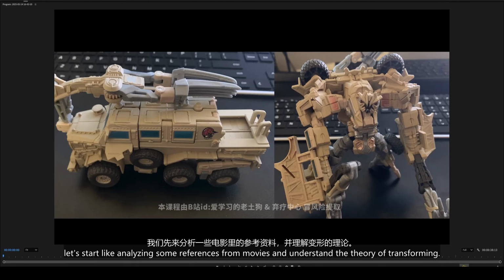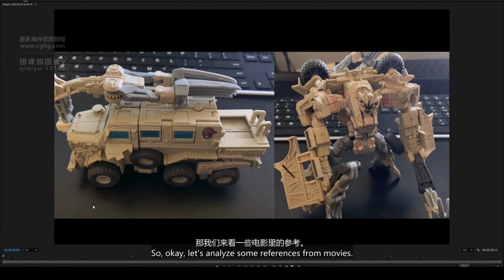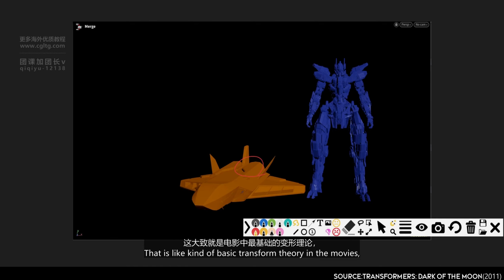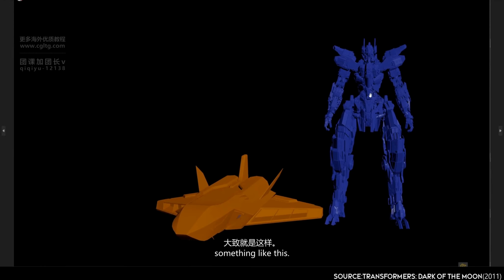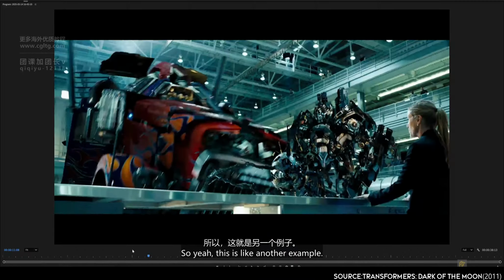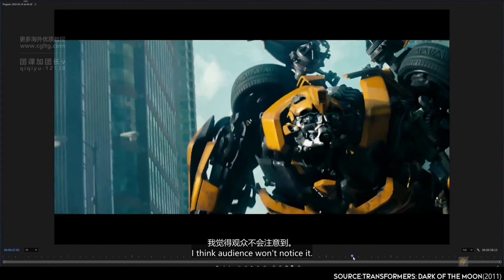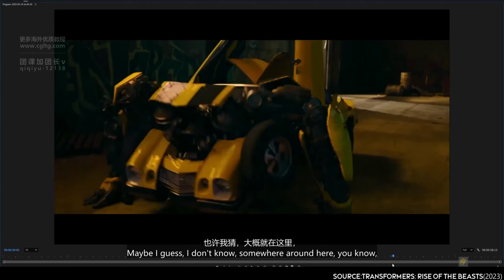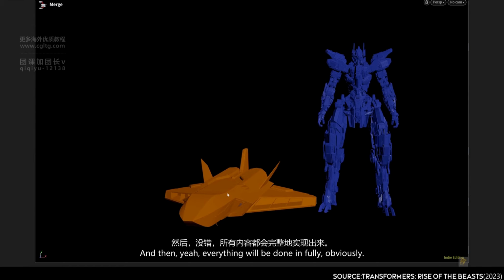Week 1 04 Reference Analysis